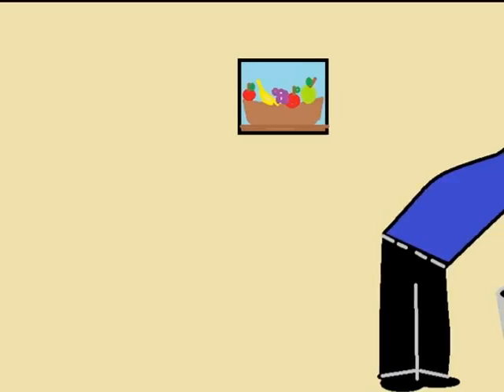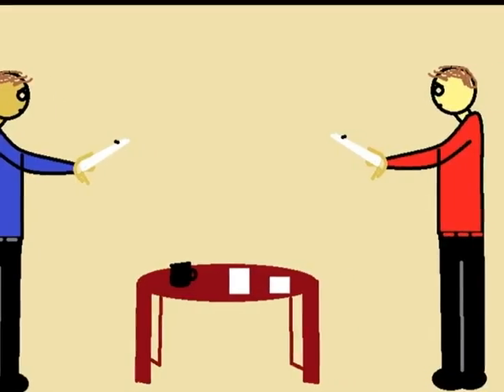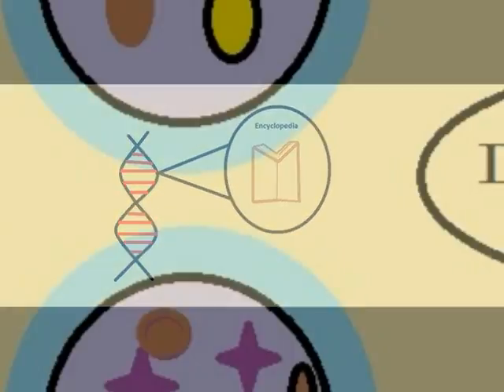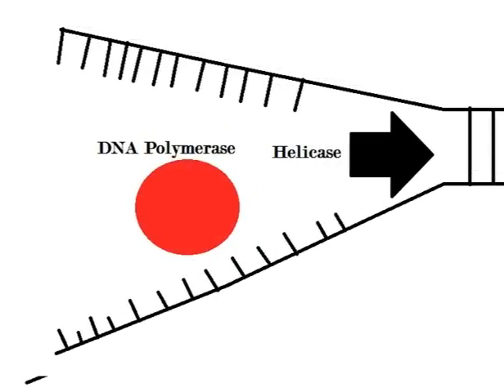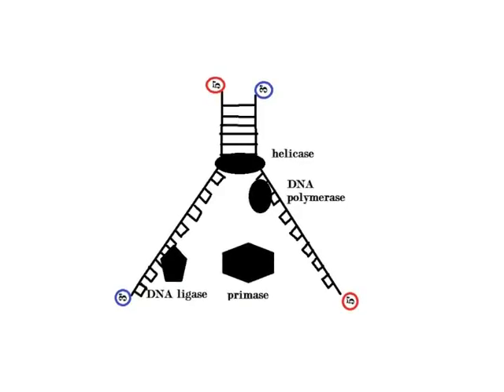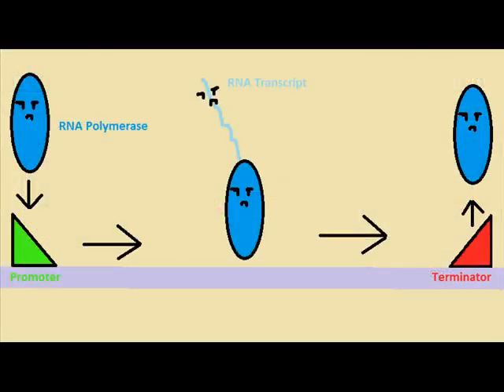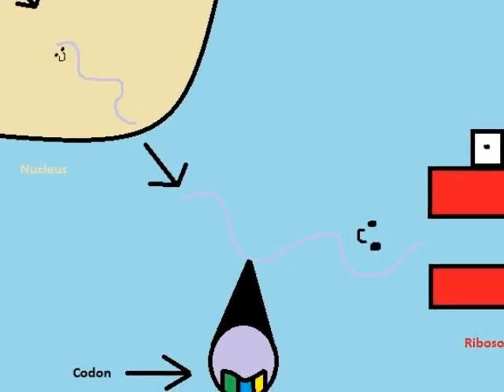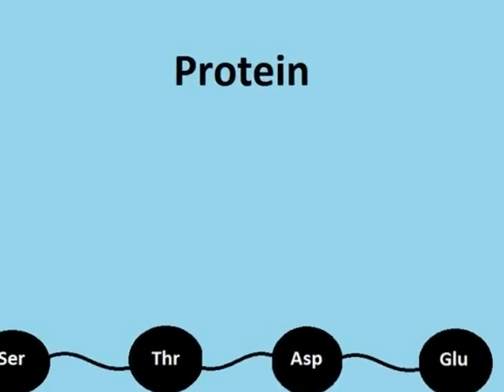Protein Synthesis Explained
Explains DNA structure and function, DNA replication, and transcription and translation.